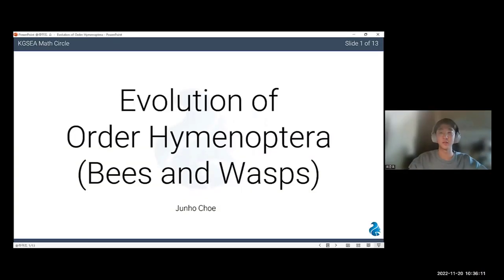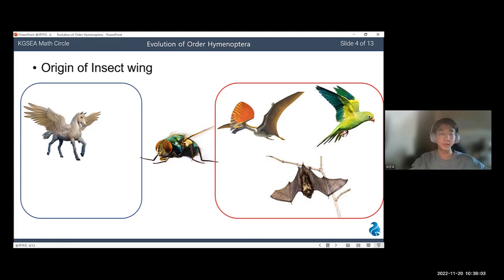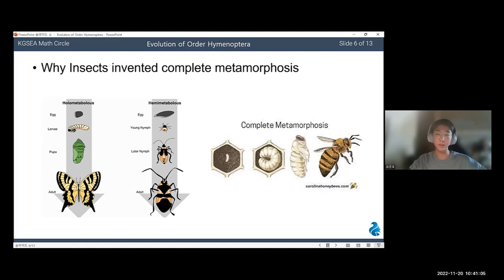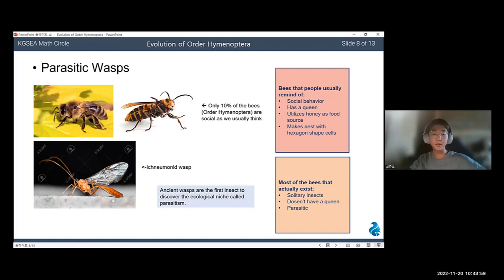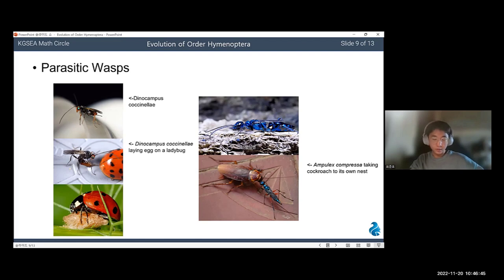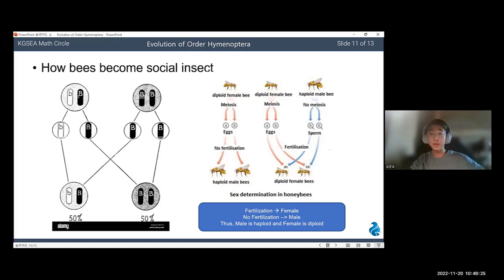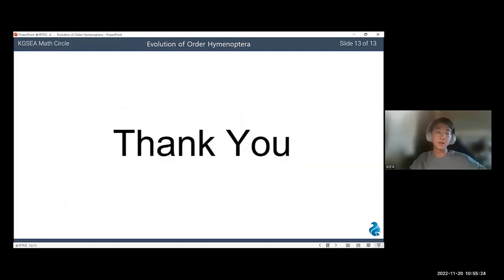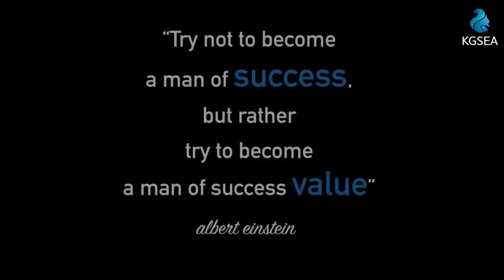En_OpenSchool "The biology and evolution of Order Hymenoptera (Bees, Wasps)" by Junho CHOE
2022 Open School from KGSEA Math Circle
Title: "The biology and evolution of Order Hymenoptera (Bees, Wasps)"

KGSEA Math Circle